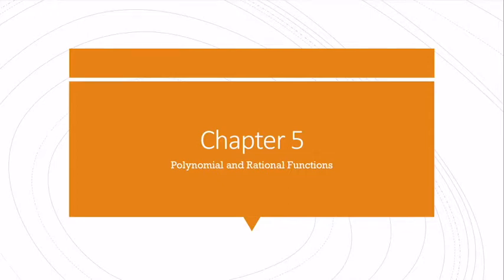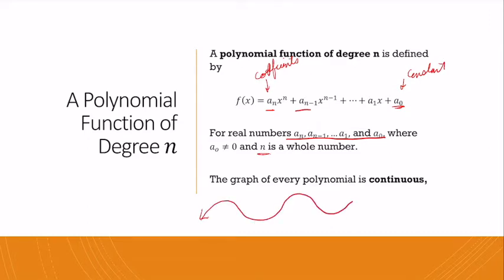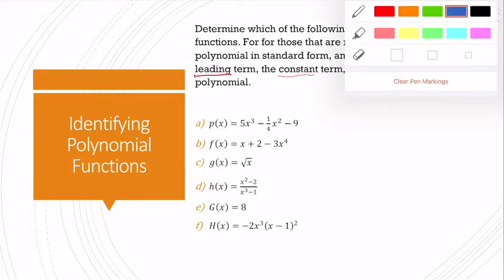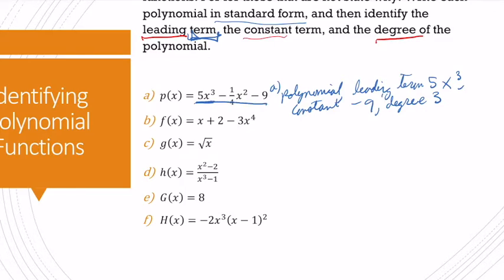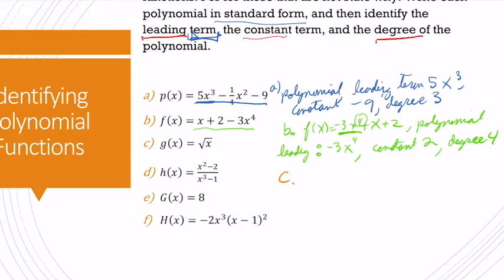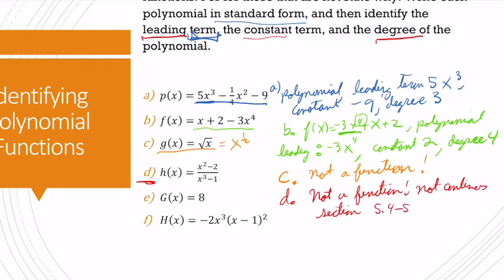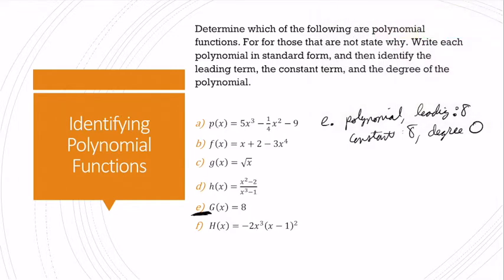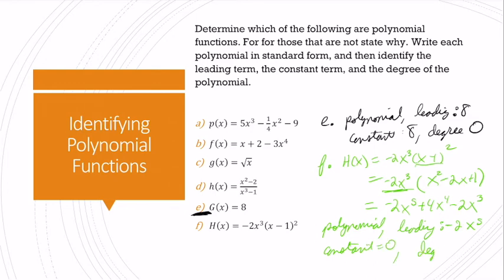MTH 1200 Section 5.1 Part 1